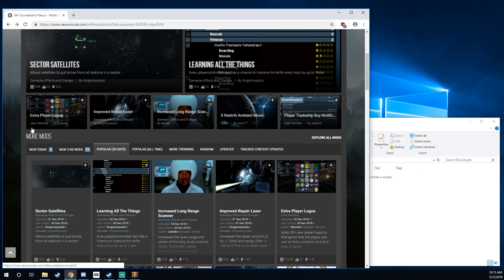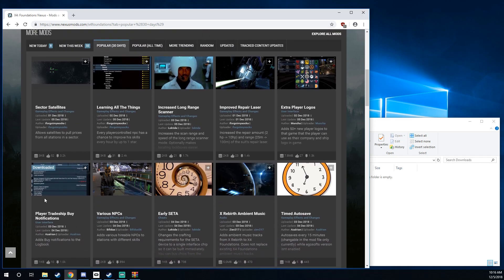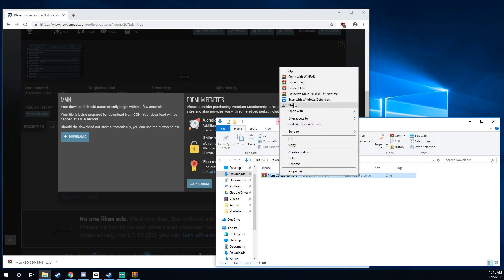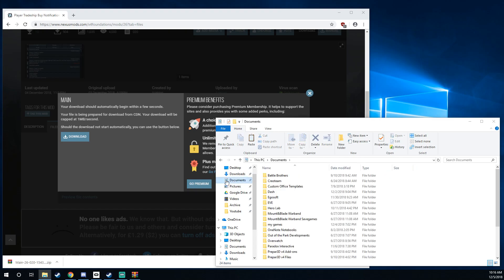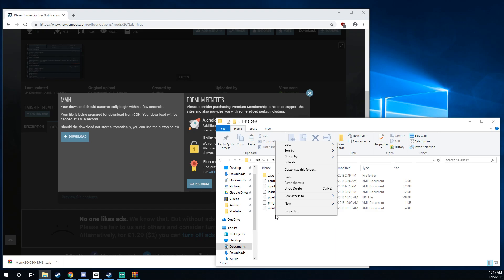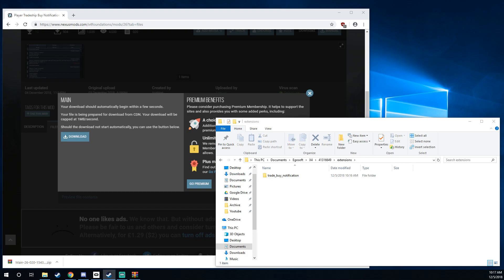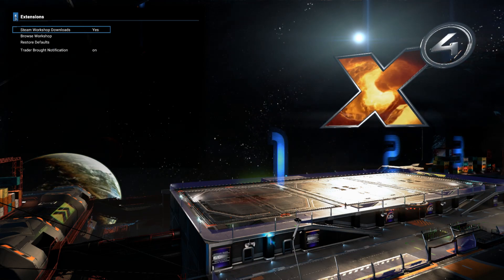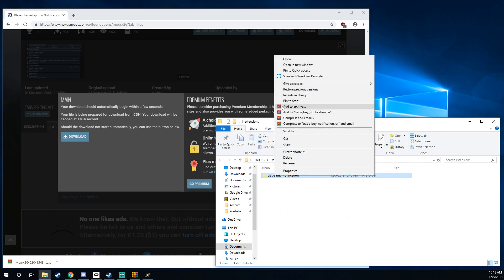X4 Foundations Tutorials | Installing Mods